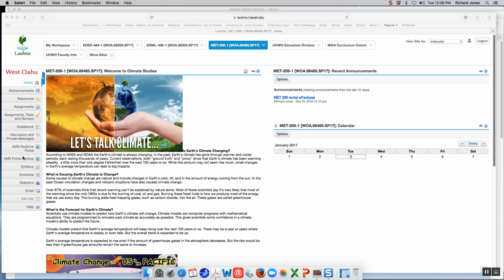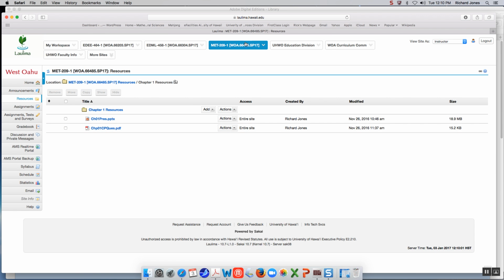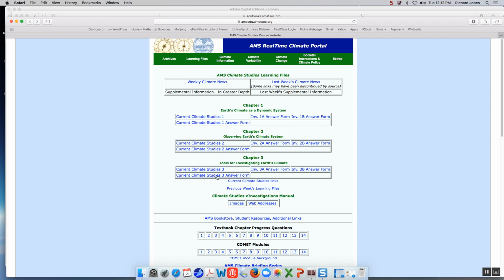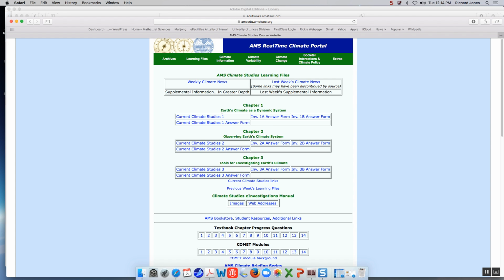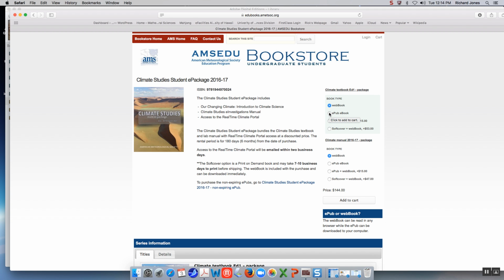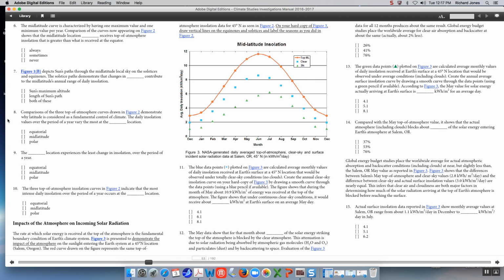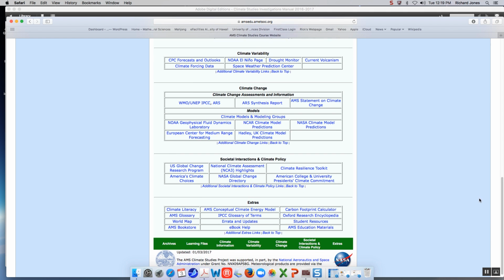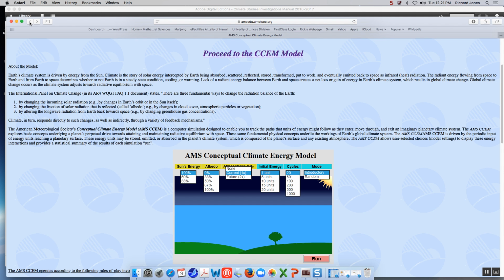Intorduction to MET 209 Climate Studies